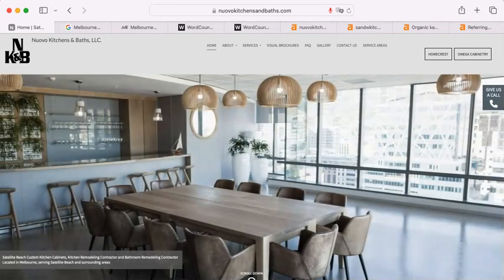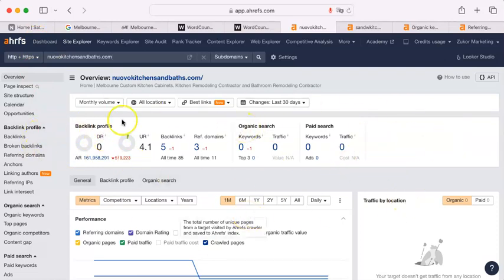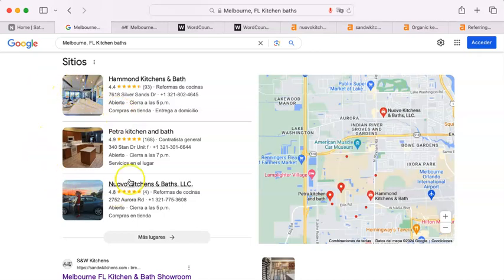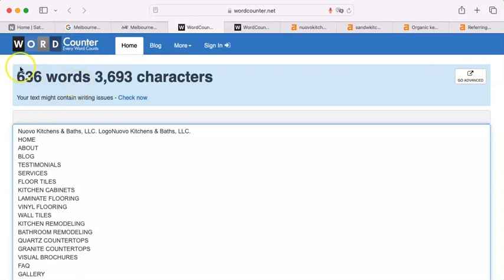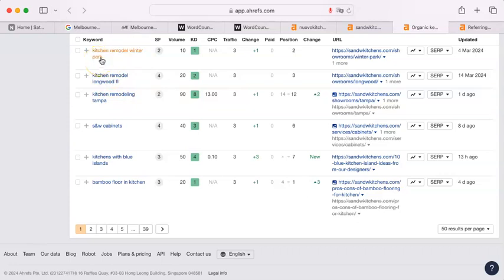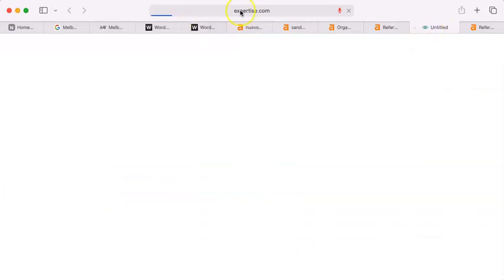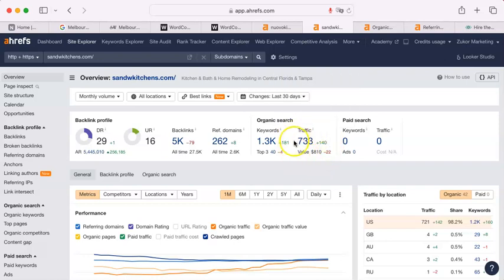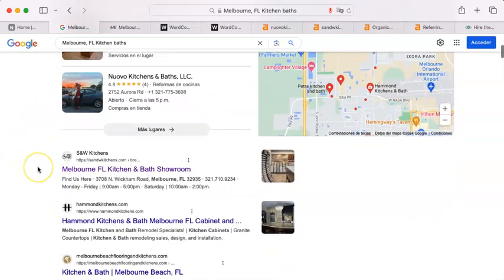Website Analysis Video for Nuovo Kitchen and Bath